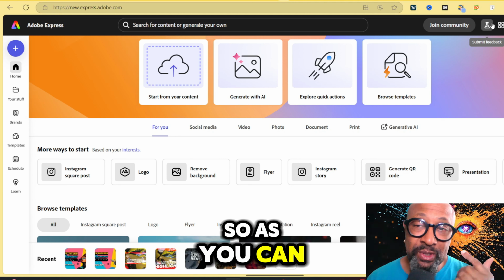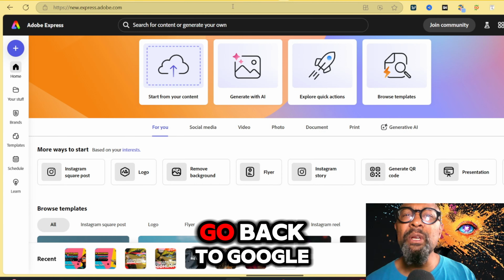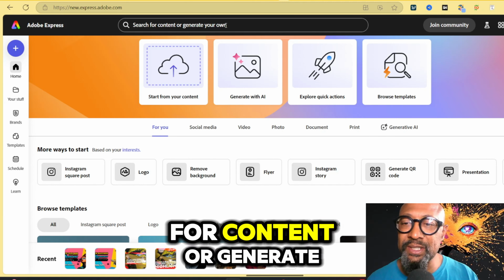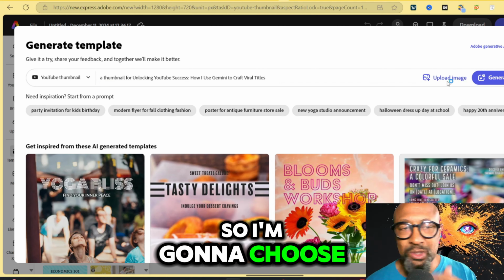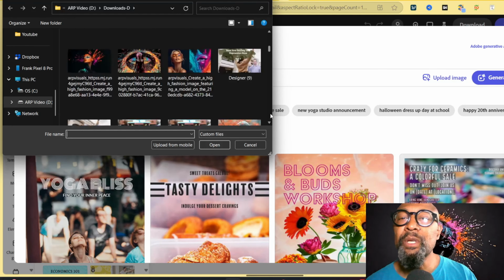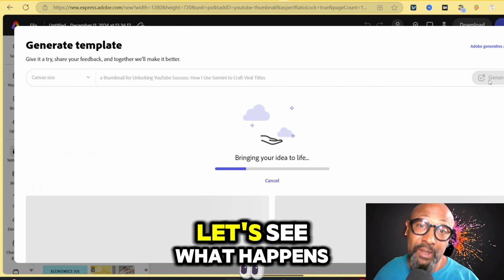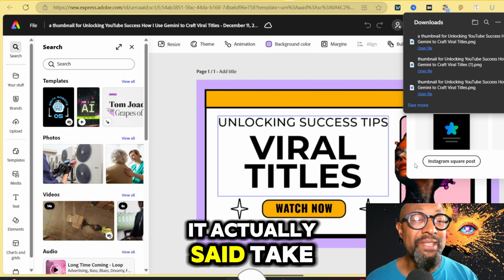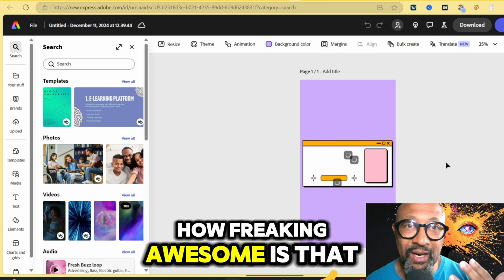Ditch Canva! Adobe Express is My New Thumbnail BFF 💖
In this video, I'll show you:

Why I ditched Canva for Adobe Express Canva vs Adobe Express
How to create stunning thumbnails in minutes with Adobe Express (even if you're a total beginner!)
My favorite Adobe Express features for thumbnail design (including some hidden gems!)
How to use Adobe Express's AI tools to level up your thumbnails
Ready to create thumbnails that actually get clicks?  Then ditch Canva and join me on the Adobe Express train! 🚂💨